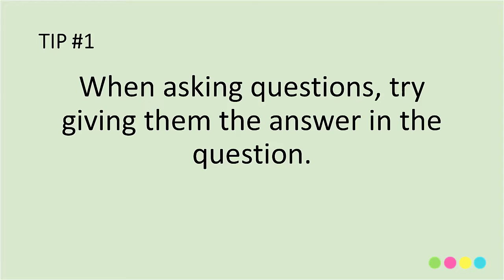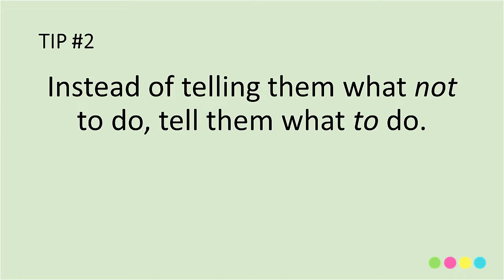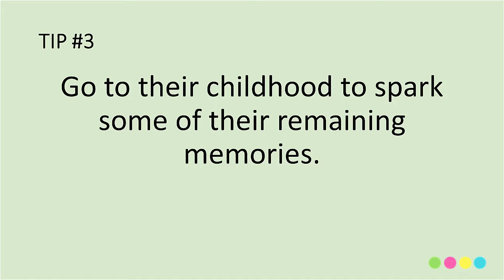dementia communication tips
Welcome to the place where I share dementia tips, strategies, and information for family members caring for a loved one with any type of dementia (such as Alzheimer's disease, Lewy Body dementia, vascular dementia, frontotemporal dementia, etc.)

Today, I talk about 3 simple dementia communication tips you can start using today to help you have more pleasant and meaningful conversations with your loved one.

FREE Resource:
📺 Get Access to A FREE Dementia Caregiver Training on How to Care For a Loved One With Dementia- WITHOUT The Overwhelm, Dread, and Confusion: ➡︎

💌 [LET’S CONNECT]

Connect with other Careblazers for information and support inside my Facebook group

In case you haven’t met me, my name is Natali Edmonds and I am a board certified geropsychologist. That means that I am a clinical psychologist who specializes in working with older adults. One day, while hiking a trail, I came up with the idea for Careblazers and I decided to see if posting videos online could provide help to the many other Careblazers in the world who don’t get to have help come directly to them in their homes. I hope that this work helps you in some way on your caregiving journey.